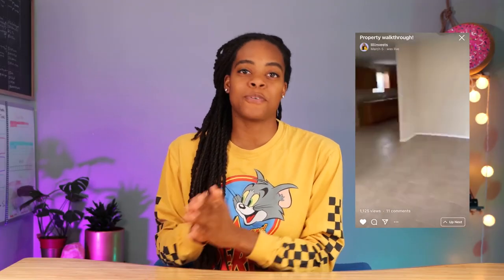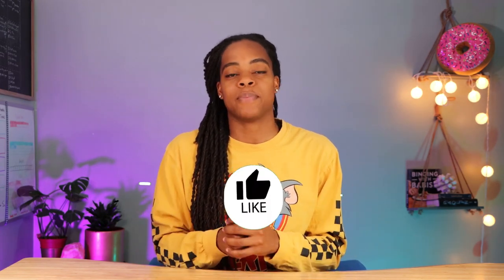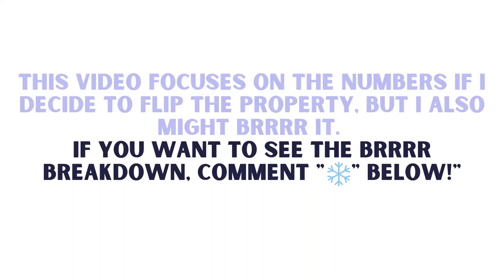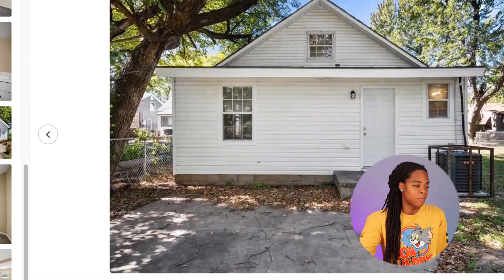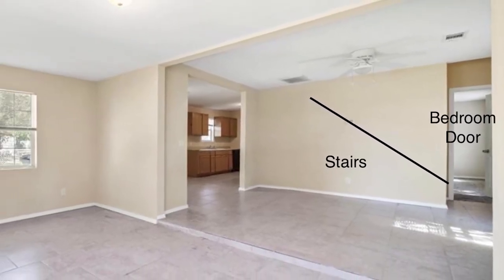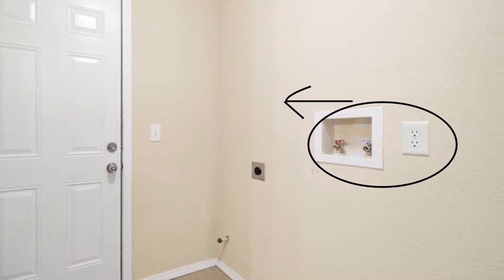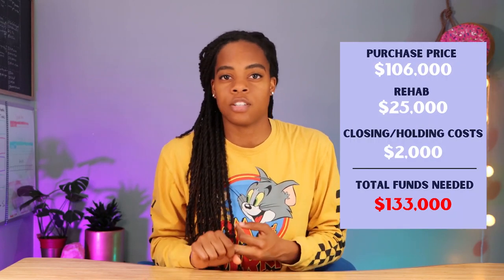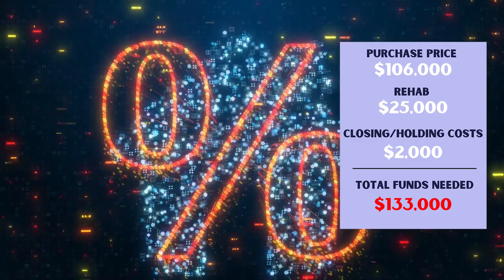Should I Flip This House? | Wholesale Real Estate Deal or No Deal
Hey all! Today we have another wholesale real estate deal or no deal video! Analyze this real estate deal with me and share your thoughts on if I should flip this house or not?

Real estate investing for beginners is all about getting good at analyzing deals and real estate investing in 2021 is up, so you'll have to be even better than your competition! If you want to wholesale real estate or flip houses as a beginner, this is the channel for you!

*Learn wholesaling from me on Zoom at my Beginner's Bootcamp*

*Read these*
- Never Split the Difference